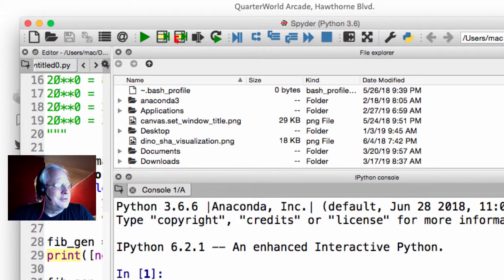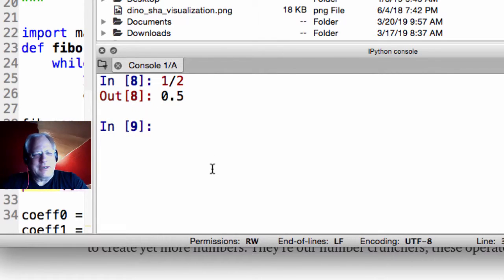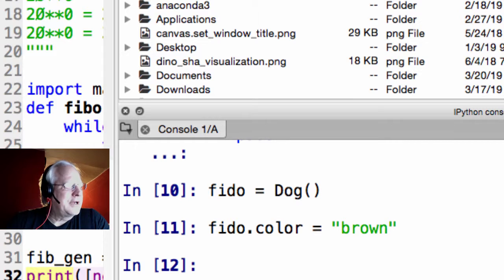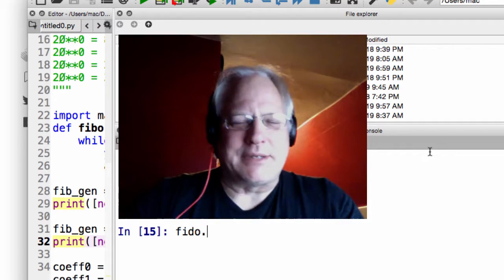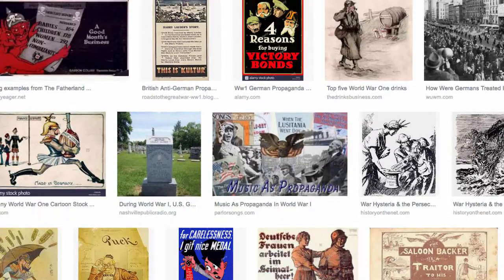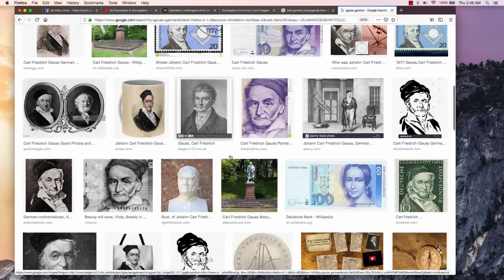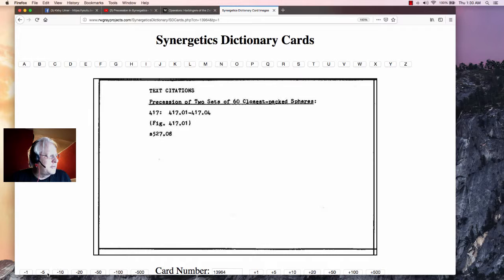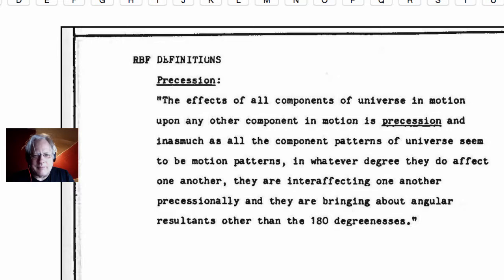About Operators, Including "Dot"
What we learn in mathematics is a result of precessional politics.